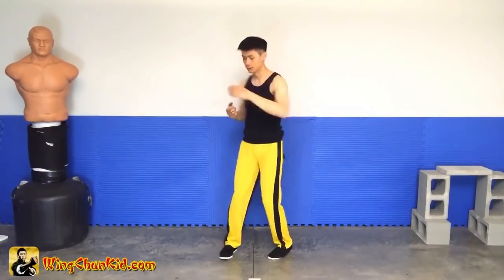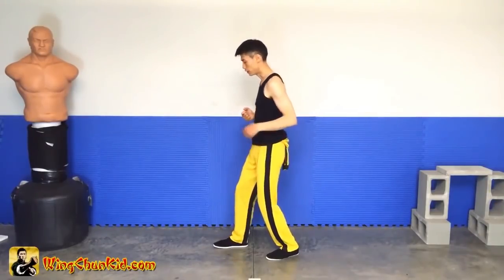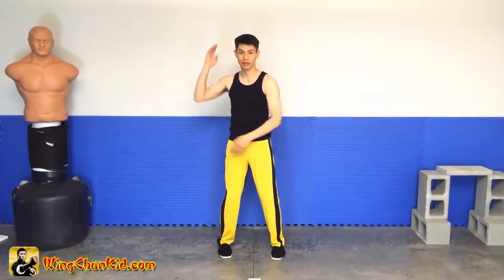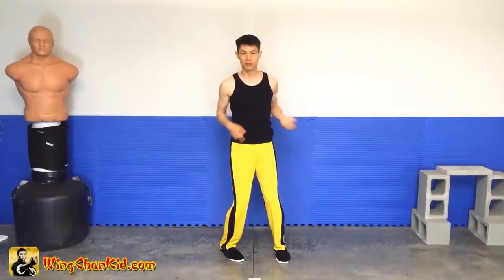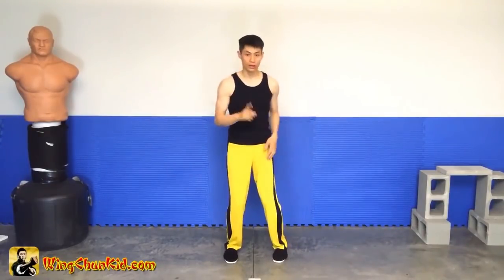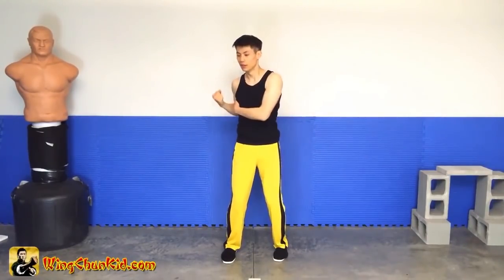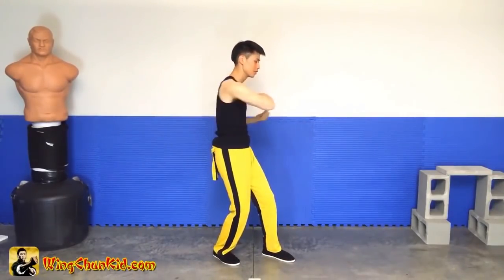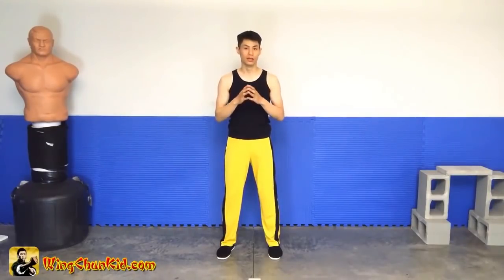Wing Chun for Beginners 301 - Biu Jee Form (Lesson 37 of 49)